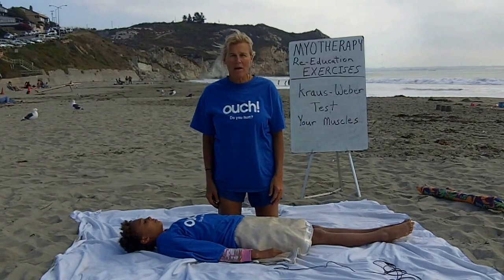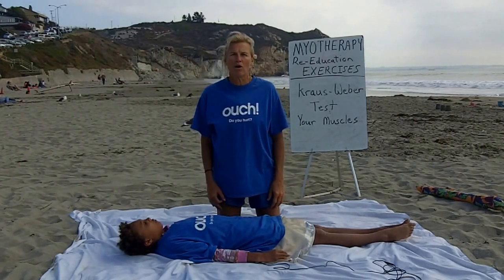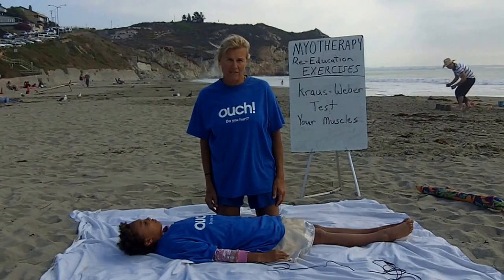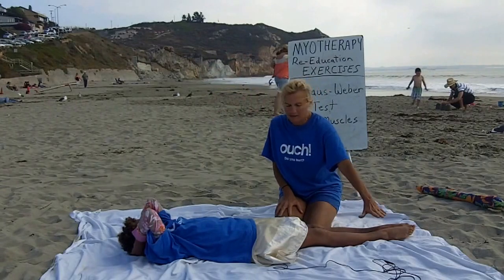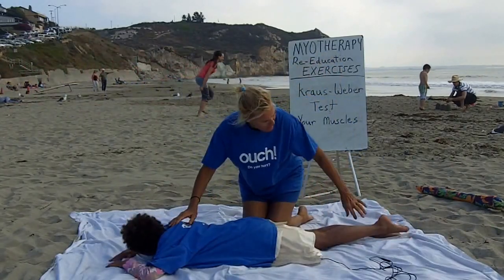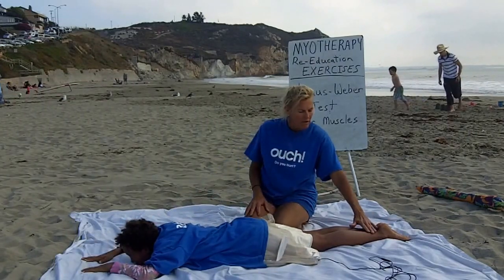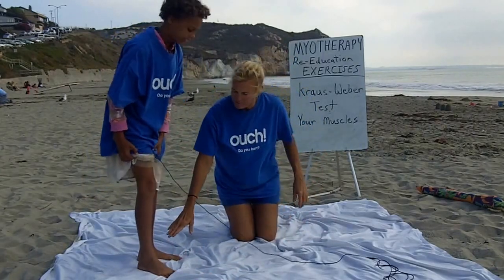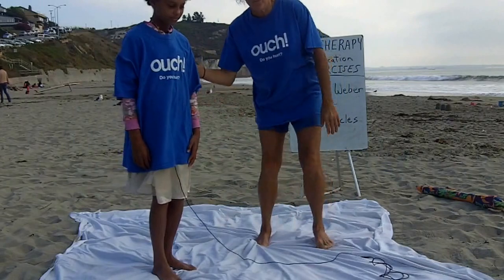Laura Lee Myotherapy Main Posture Test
LauraLeeWaldorf.com
NaturalHealingSoulutions.com FACEBOOK

Laura Lee Waldorf Master Bonnie Prudden Myotherapist demostrates with her daughter, Astoria demonstrates the Kraus-Weber Test an main abdominal muscle test.  If you can't pass this one you are in trouble. This test was designed back in the 40's or 50's as the main test to test children with disabilites.
Learn the "how to's" for your muscular proactive selfcare. Trigger Point erasure combined with passive stretches can be your ticket to a pain-free existance. Come join the many and start taking care of your body like aTtemple, not a Woodshed. Check out lauraleewaldorf.com and Naturalhealingsoulutions.com for more exciting tips and techniques on putting deposits into your body so it can perform for you on all 8 cylinders!  For as long as you need it to.